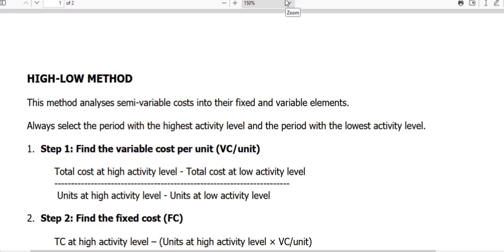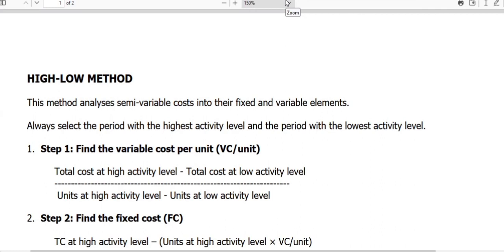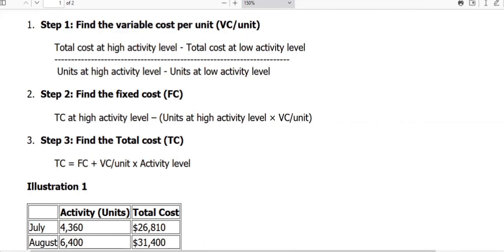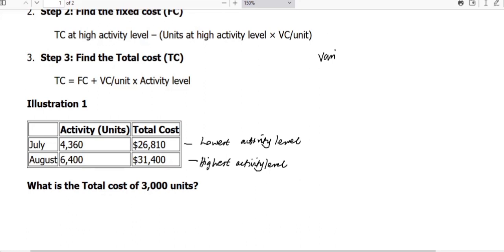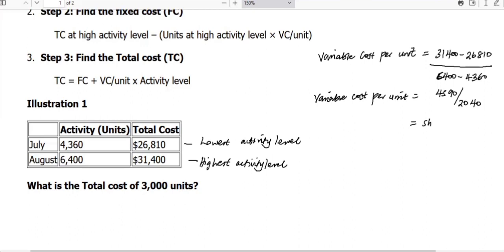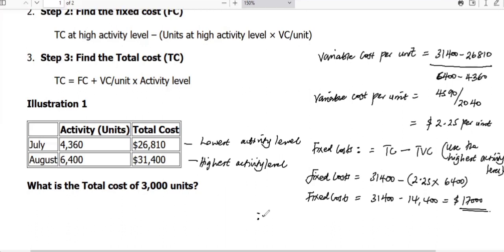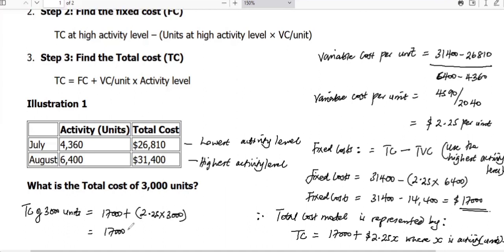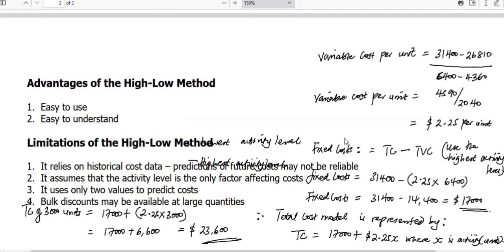HIGH LOW METHOD OF SEPARATING MIXED COSTS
High-Low Method

What Is the High-Low Method?

In cost accounting, the high-low method is a way of attempting to separate out fixed and variable costs given a limited amount of data.

The high-low method involves taking the highest level of activity and the lowest level of activity and comparing the total costs at each level.